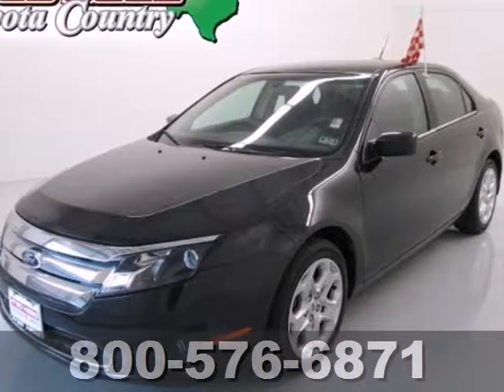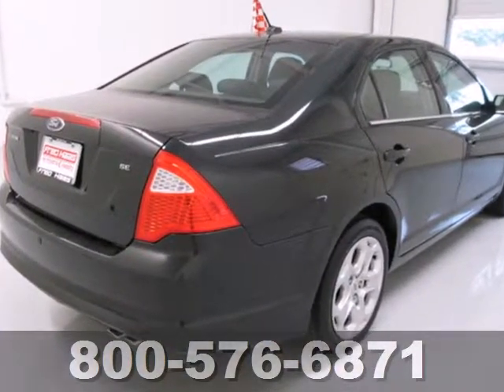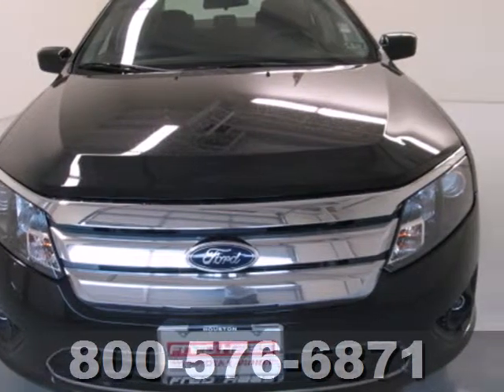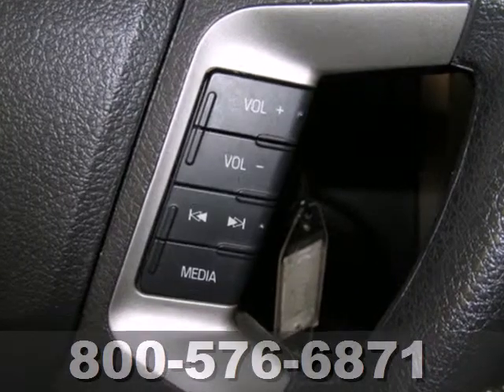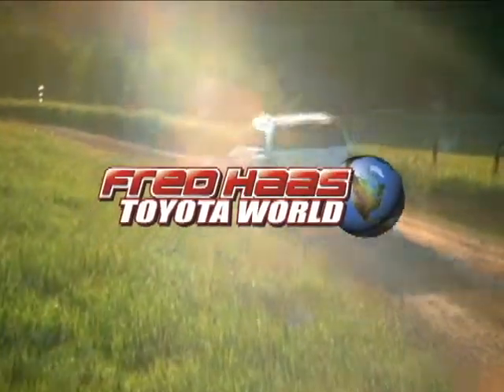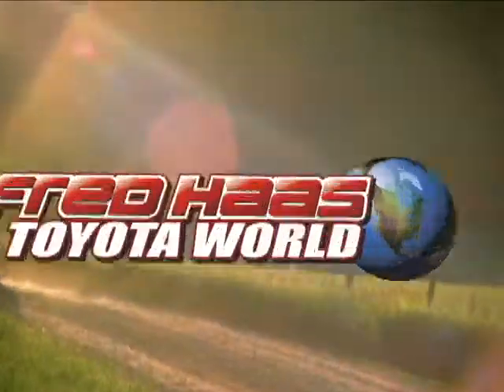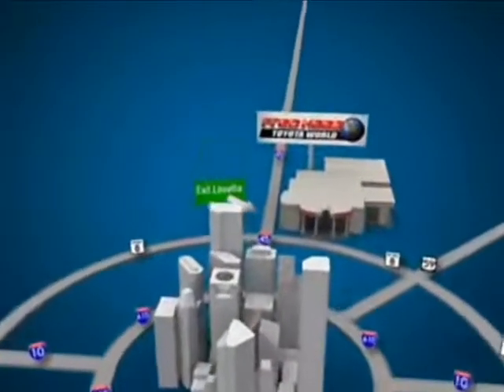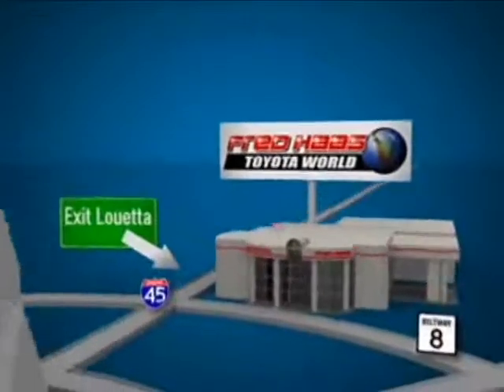2010 Ford Fusion AR418613 in Katy Sugarland, TX 77373 SOLD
SOLD - If you are looking for real value on a great used car, Fred Haas Toyota World invites you to come in and test drive this 2010 Ford Fusion, stock# AR418613. We are conveniently located near Katy Sugarland, TX and known for our great selection, reliability and quality. Come take a look at this 2010 Ford Fusion today.

20400 I-45 North
Katy Sugarland TX, 77373